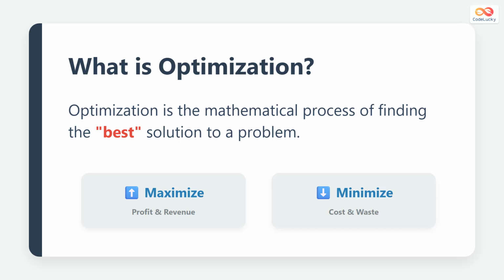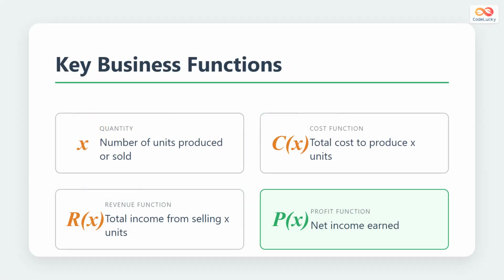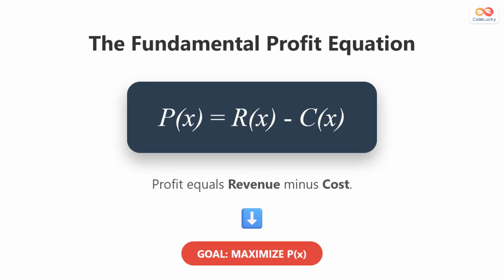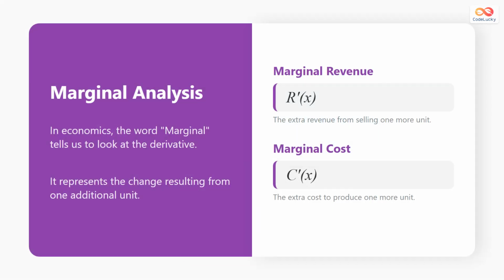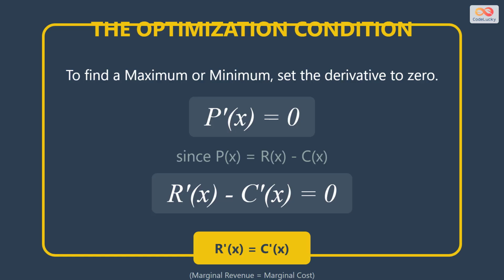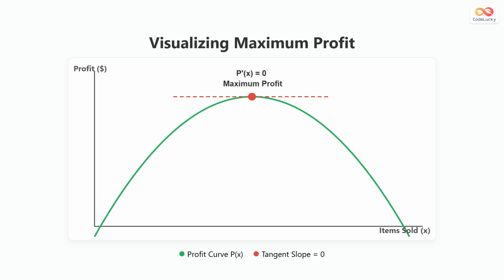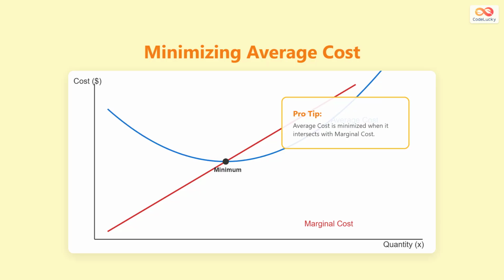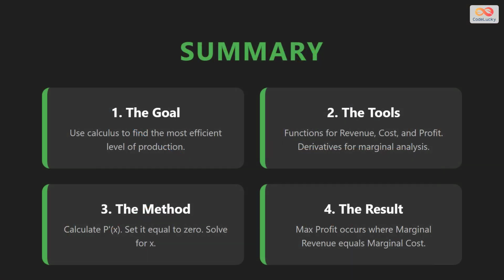Calculus Optimization: Maximizing Profit & Minimizing Cost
In this video, we break down the concept of Applied Optimization. We explore how derivatives help businesses find the 'sweet spot' for production to maximize profit and minimize costs.

Key topics covered:
🔹 The Profit Equation (P = R - C)
🔹 Marginal Analysis (Revenue vs Cost)
🔹 Using the First Derivative Test
🔹 Visualizing Optimization on a Graph

Perfect for Calculus 1 students and Business majors! 🎓

Chapters:
00:00 - Applied Optimization: Business & Economics
00:18 - What is Optimization?
00:41 - Key Business Functions
01:05 - The Fundamental Profit Equation
01:24 - Marginal Analysis
01:48 - The Optimization Condition
02:12 - Strategy for Maximizing Profit
02:33 - Visualizing Maximum Profit
02:54 - Minimizing Average Cost
03:15 - Summary
03:38 - Outro